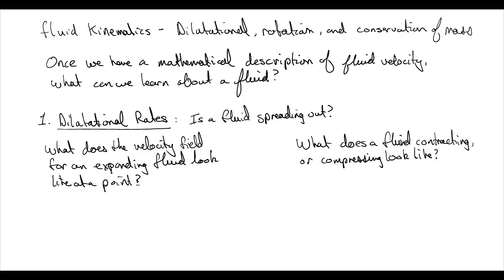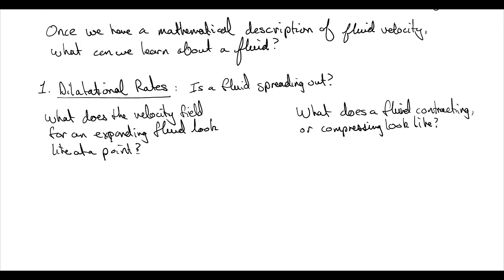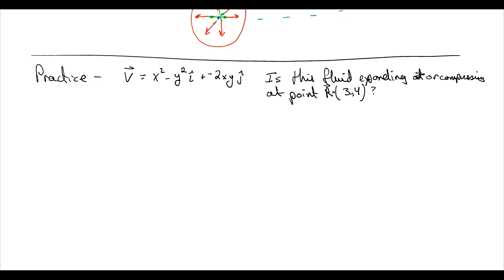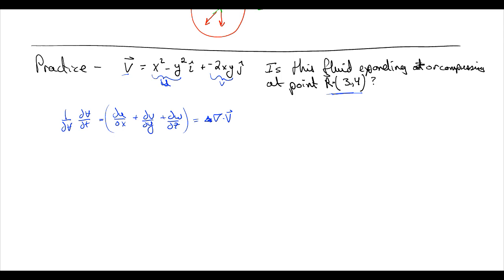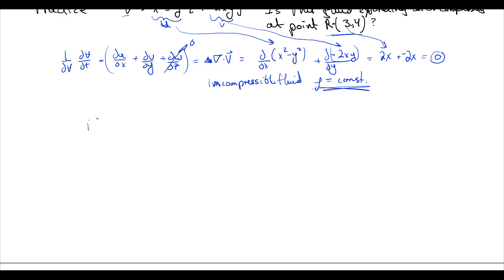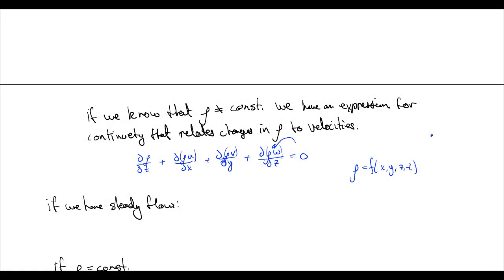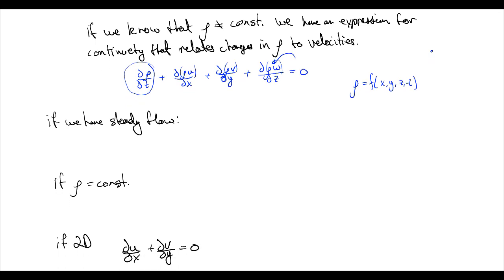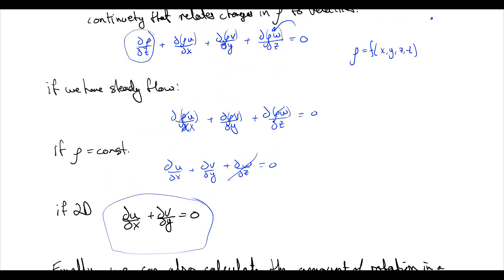Fluid Mechanics: 21) Dilitational Rate and Continuity.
Once we have an Eulerian description of fluid velocity we can start to develop neat mathematical tools to describe the nature of the flow.